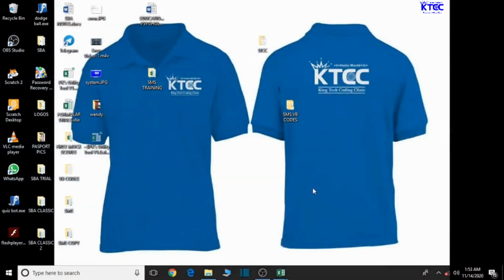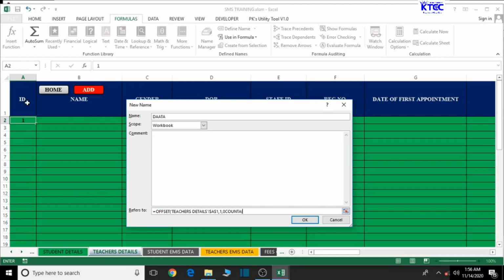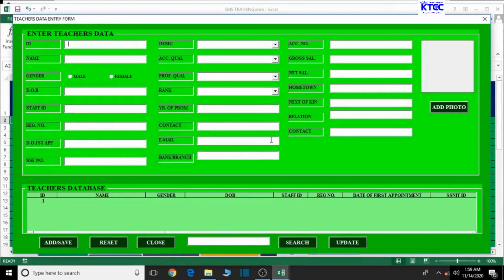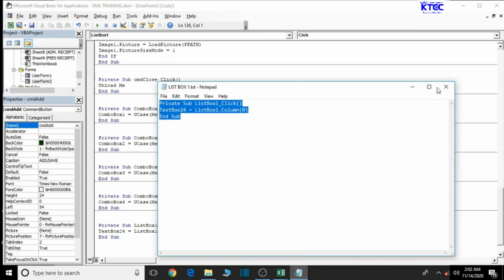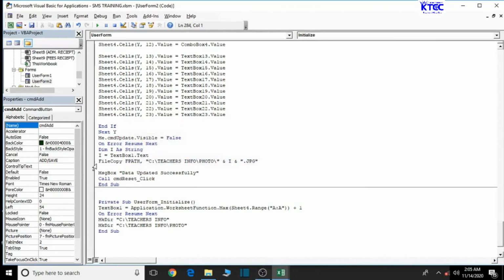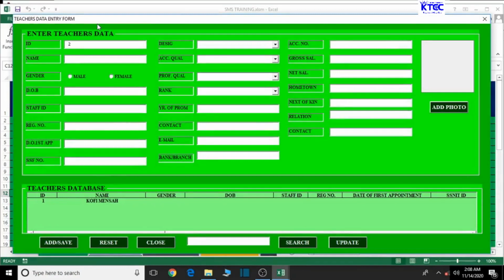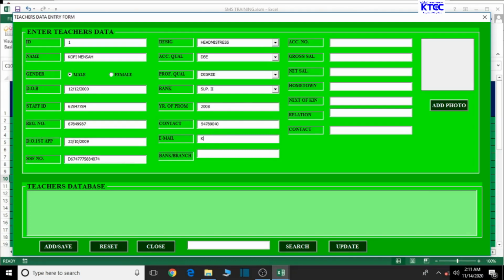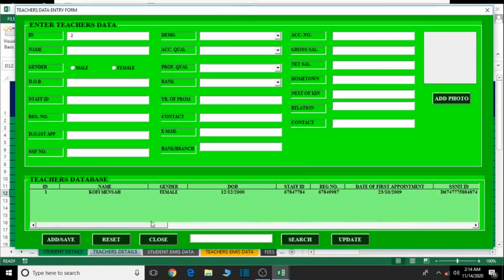How To Create A School Management System in MS Excel And VBA Lesson 19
Admision Register
Teachers profile
Admision Reciept
Fees Collection
Fees Reciept